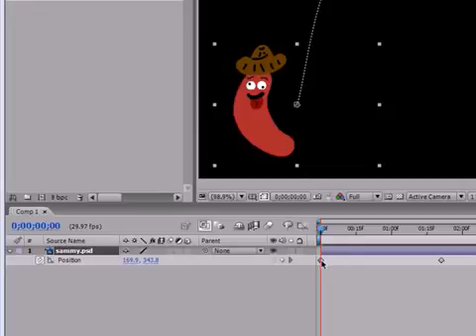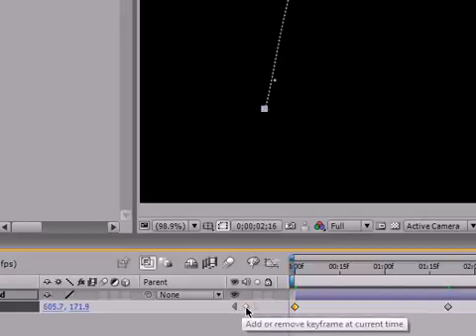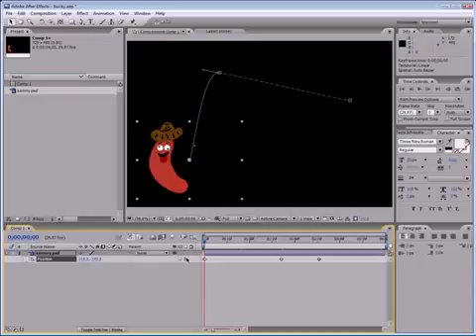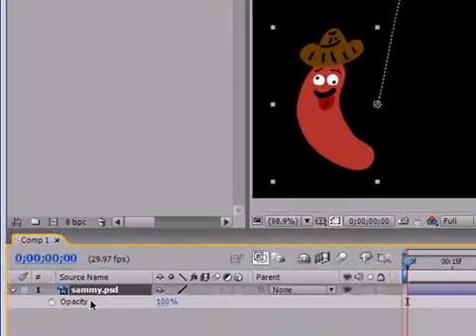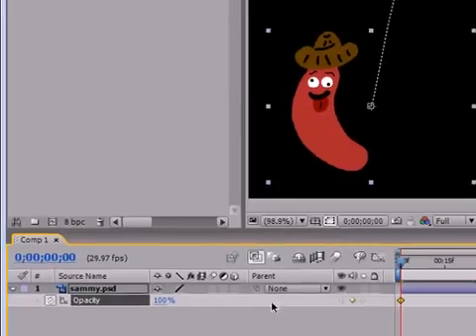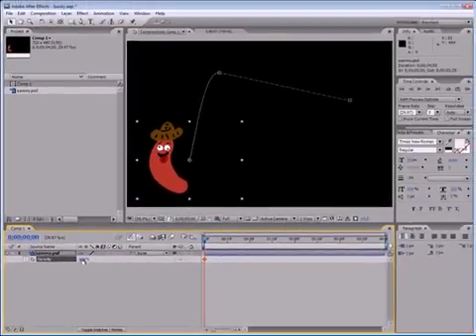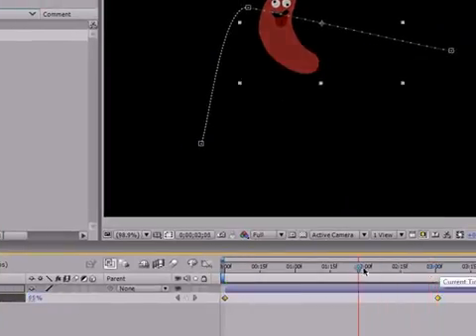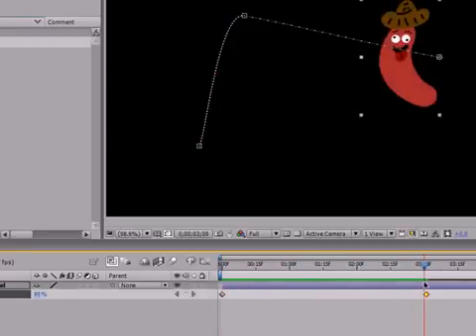06 After Effects Tutorial 6 Animating Opacity